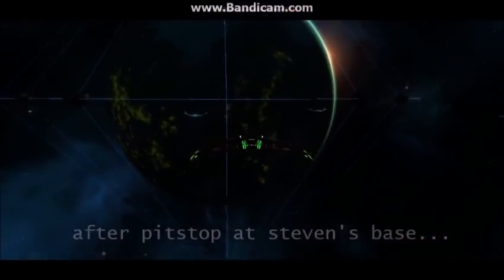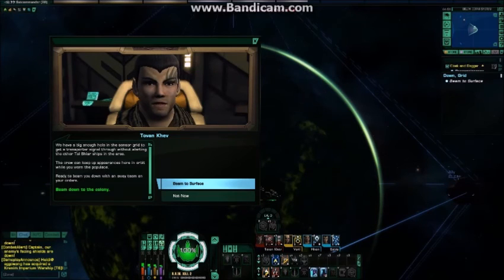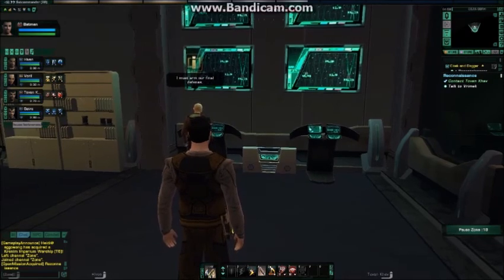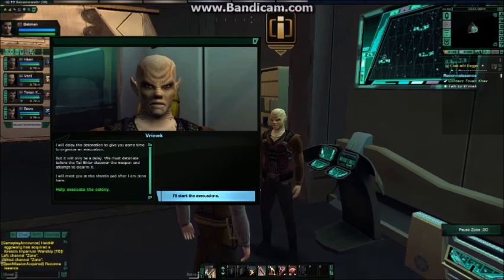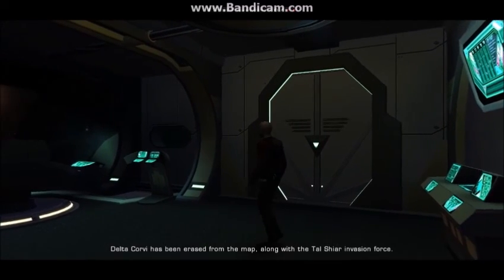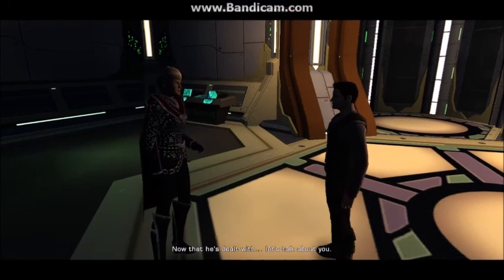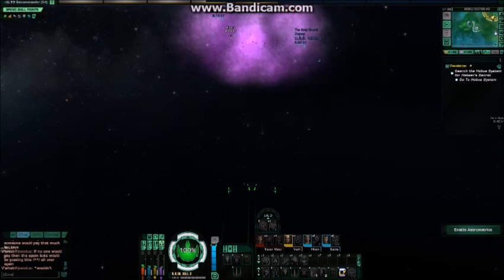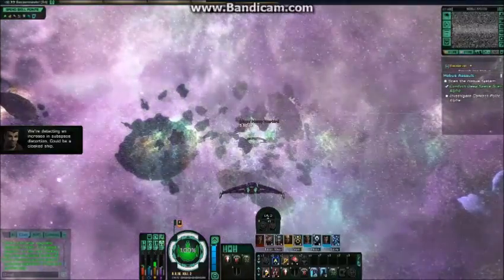Batman Vs Star Trek (S1E6): STO Gameplay walkthrough PT 3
Episode : from mercenary to spy

This is a fan made production. Non profit.

This series is the fan made aftermath of Batman Arkham Knight. Anyone who doesn’t like SPOILERS better turn off this page.

Steven Wayne was lost in a parallel universe in the 25ht century by a freak car accident with an mysterious alien technology created from an alien race called the iconians. Steven landed on the door step of a romulan refuge camp when he was a baby. Now all grown up he must find out about the universe that he came from. In his ultimate journey to become the batman.

Episode story: after dealing with Toven's ex-psychotic girlfriend Charva. they come up with the crazy idea to infiltrate the Tal Shiar ranks. to give there top contractors the federation and the Romulan republic a fighting chance in intel.